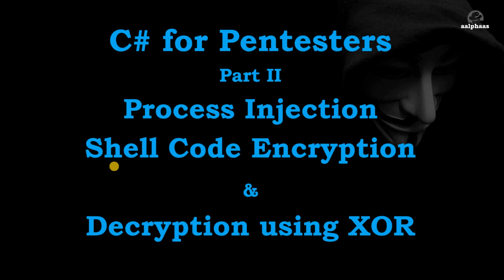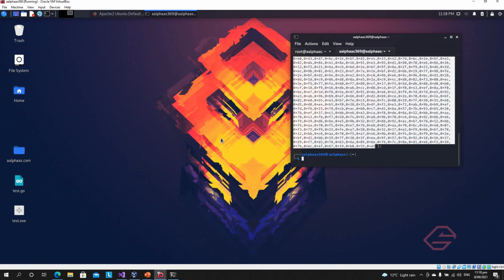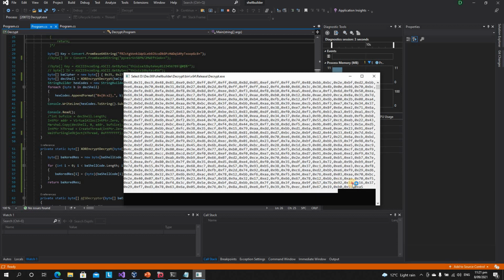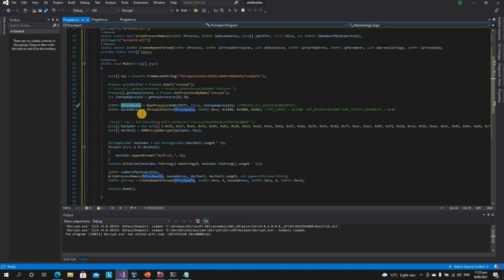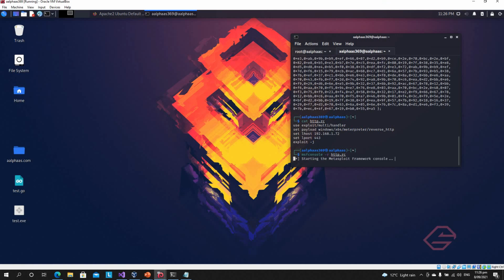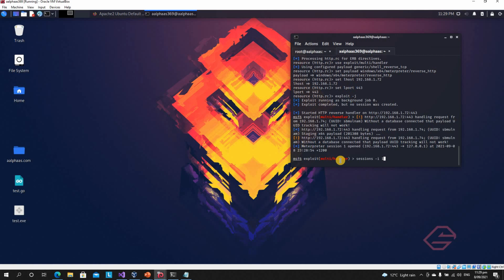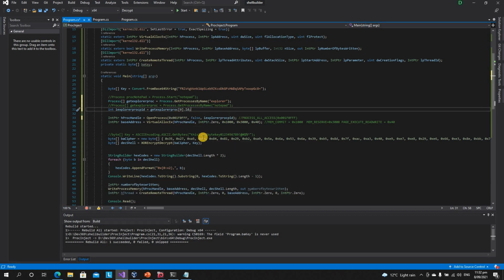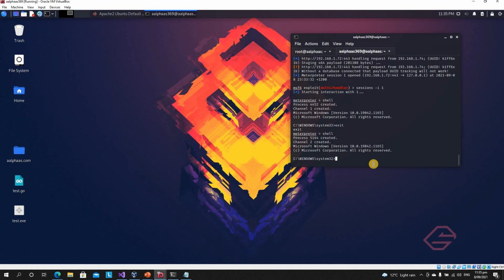I Built an XOR Shellcode Injector in C# (Process Injection)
In this red team tutorial, we explore how to build a custom XOR shellcode encryptor and injector in C# from scratch. We implement custom XOR logic to obfuscate our payload and utilize classic Process Injection techniques to execute the decrypted shellcode stealthily within both new and existing processes.
🛠️ Topics Covered in this Video:
• XOR Encryption/Decryption: Implementing custom XOR logic in C# to obfuscate shellcode and bypass basic static analysis.
• New Process Injection: Creating a suspended process (e.g., notepad.exe) and injecting the payload before it resumes execution.
• Existing Process Injection: Targeting and injecting shellcode into a running process (e.g., explorer.exe) on the target machine.
• Defensive Analysis: Observing how traditional security controls respond to classic process injection and obfuscated payloads.
This video is designed for red team developers, malware analysts, and ethical pentesters studying Windows internals, payload obfuscation, and execution techniques.

🔗 Continue the Series:
This is Part II of the "C# for Pentesters" series.
Check out the full playlist to master advanced offensive C# development!